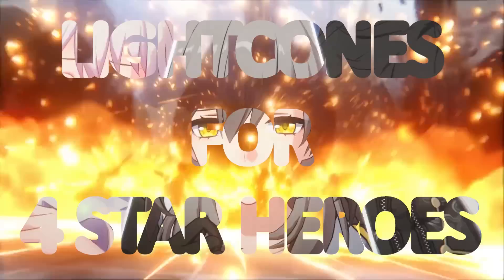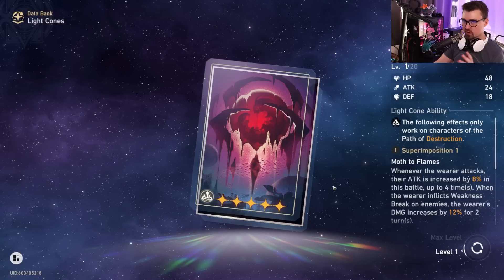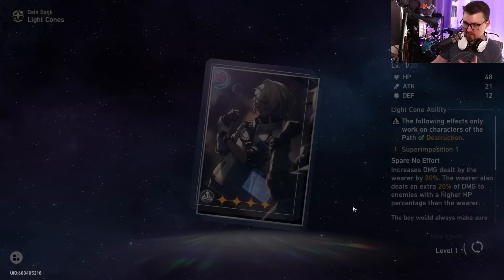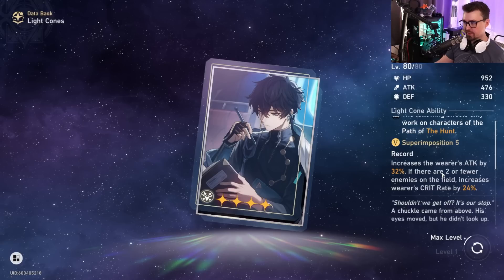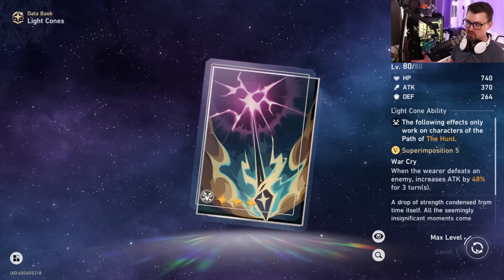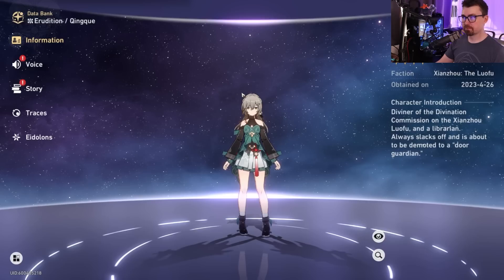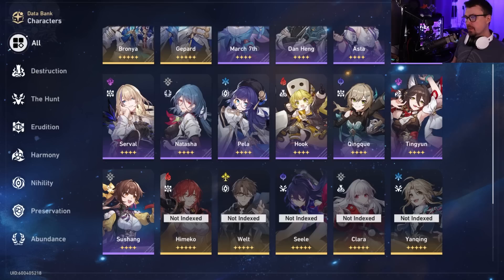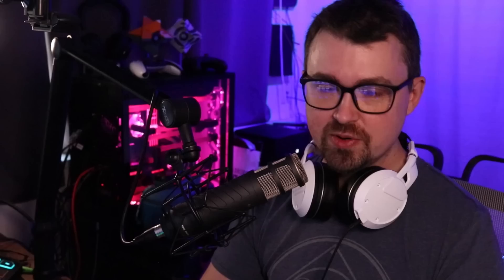Honkai Star Rail LIGHTCONES for EVERY 4 Star Character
▼ 𝙀𝙓𝙋𝘼𝙉𝘿 ▼

🔥Chapters🔥
0:00 Intro
0:30 TLDR
0:50 Arlan
3:15 Asta
4:20 Dan Heng
6:15 Herta
7:35 Hook
9:25 March 7th
11:05 Natasha
13:05 Pela
14:26 QingQue
15:06 Sampoooooo
16:05 SUSHANG
17:40 Tingyun

Are you a fan of Honkai Star Rail? Well now you can add the Honkai Star Rail LIGHTCONES to your collection!

These LIGHTCONES are perfect for fans of Honkai Star Rail, and they'll add an extra level of excitement to your Honkai Star Rail experience. So stock up on these LIGHTCONES now, and get ready for some fun in the world of Honkai Star Rail!